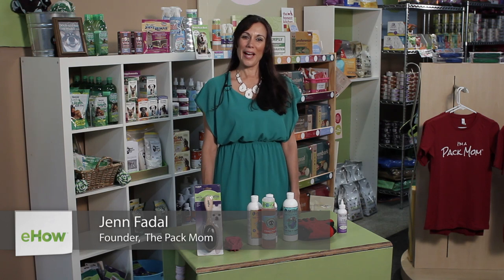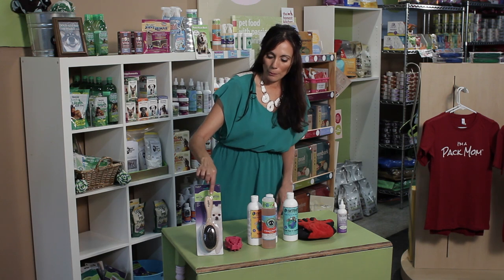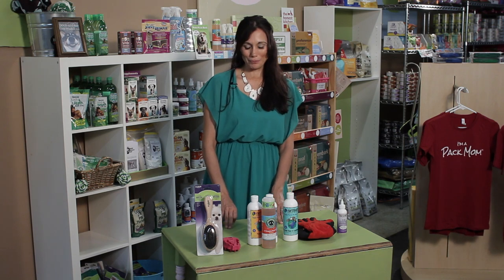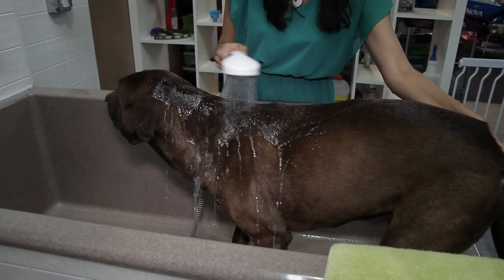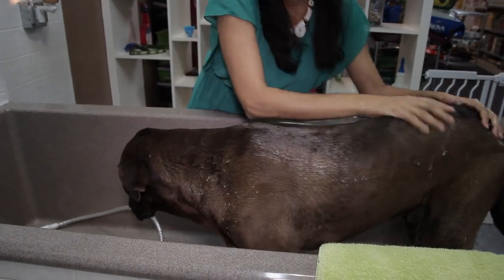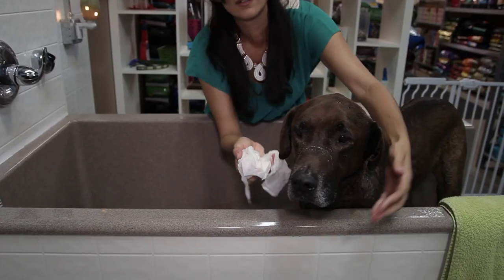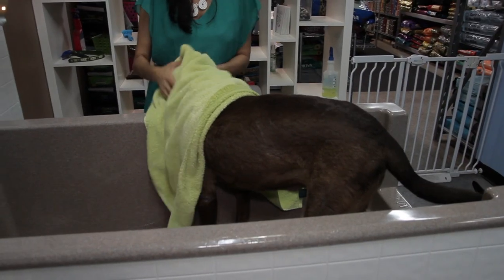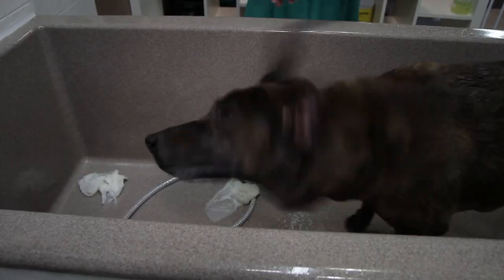How to Bathe a Short-Haired Dog : Dog Grooming & Care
Just because your dog is short-haired doesn't make him any easier to bathe necessarily. Bathe a short-haired dog with help from a holistic pet professional in this free video clip.

Series Description: Taking care of your dog is something that you have to do day in, day out for the duration of your pet ownership. Learn about the responsibility that comes with taking care of your dog with help from a holistic pet professional in this free video series.